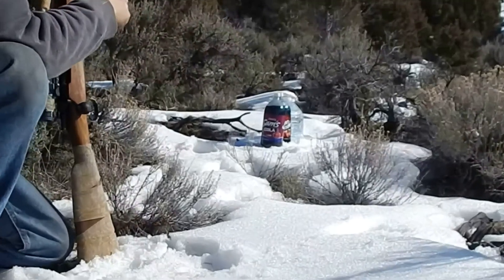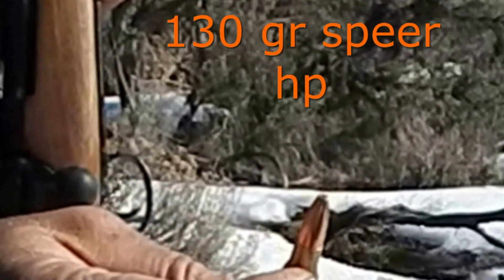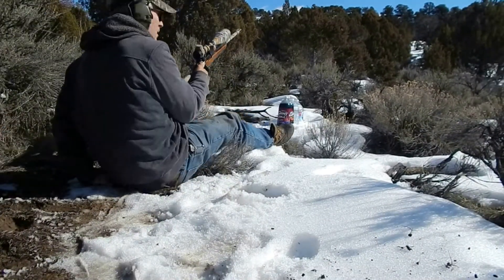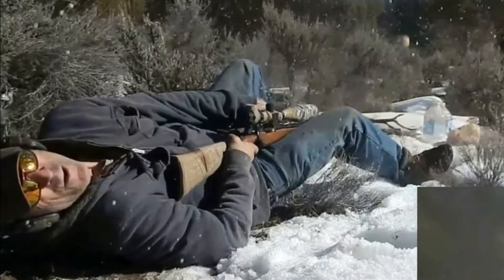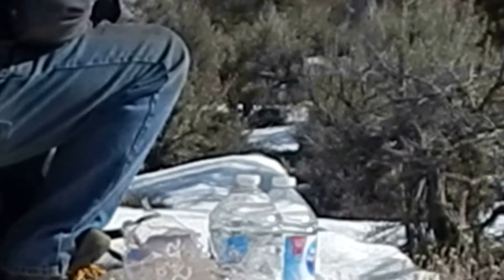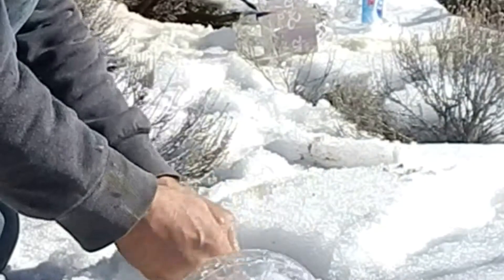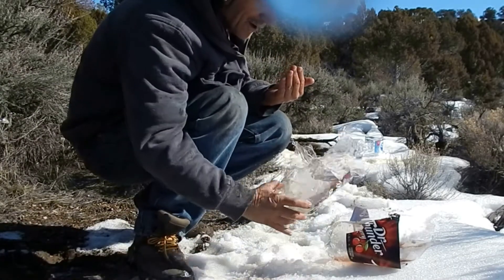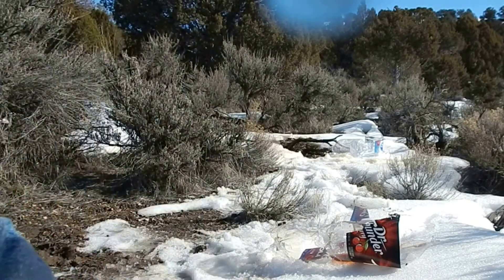308 *130 gr SPEER HP* filled with Vaseline into soda jugs water jug test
well the Vaseline might of made it over expand some but more likely not a lot more LOL